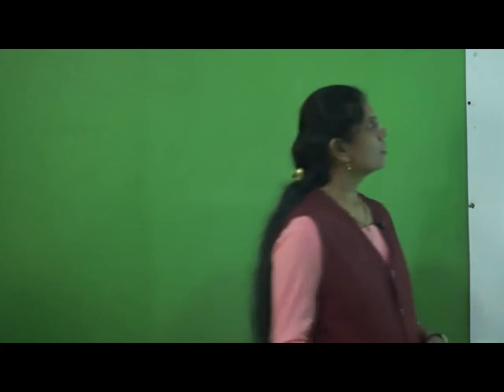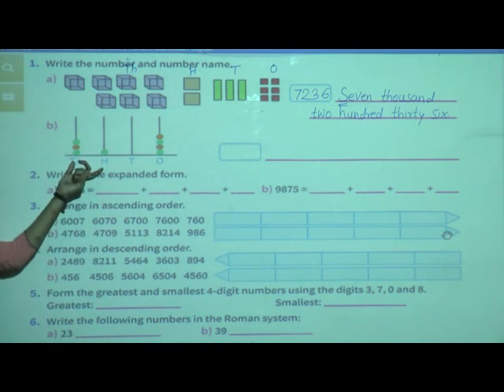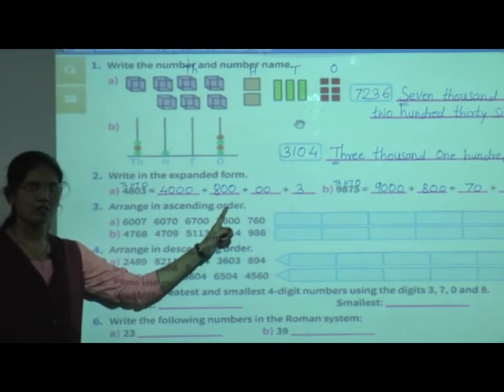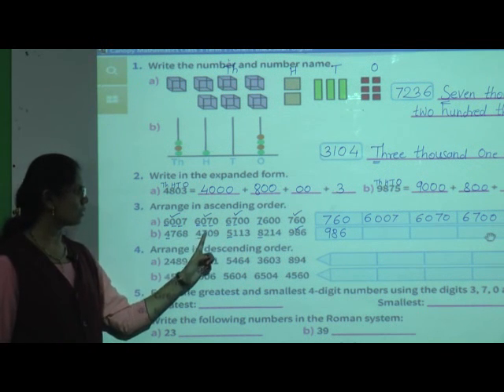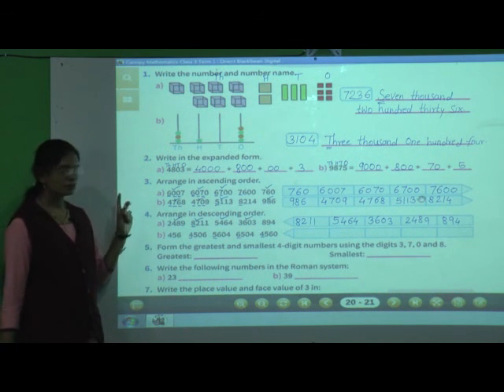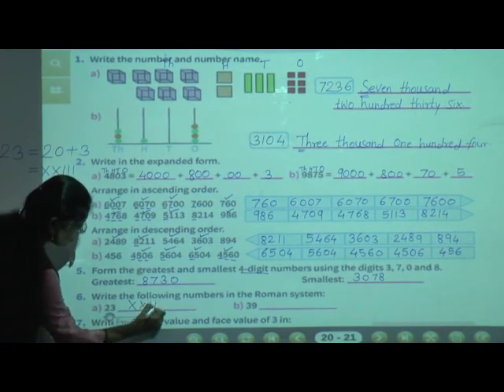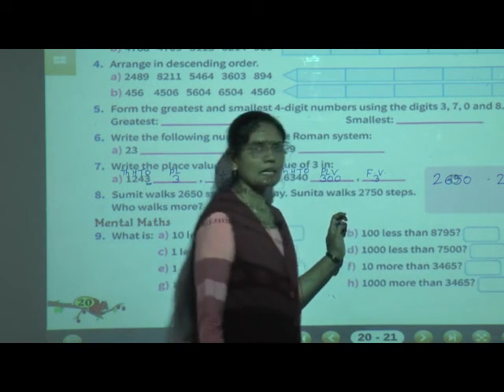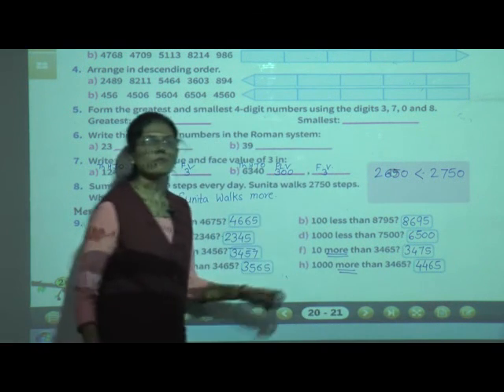GRADE 3 MATHS E 10